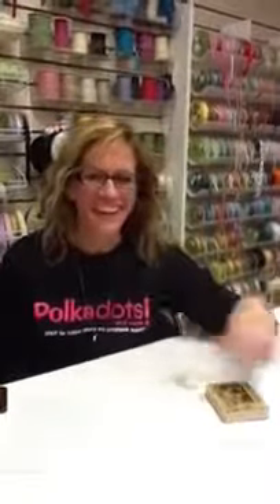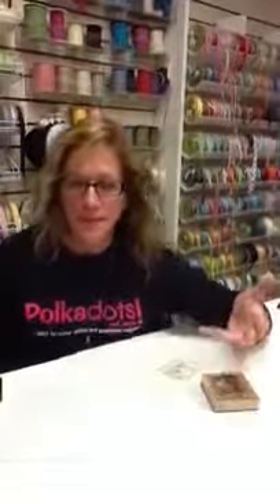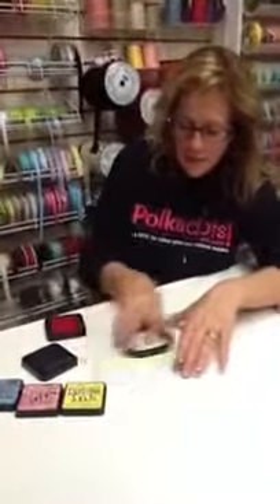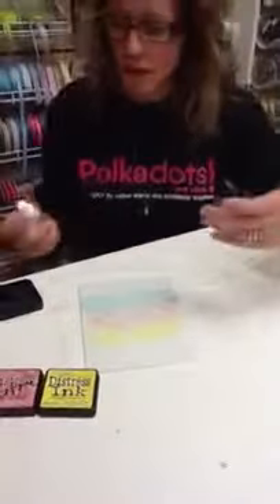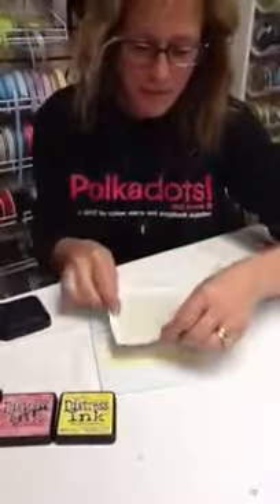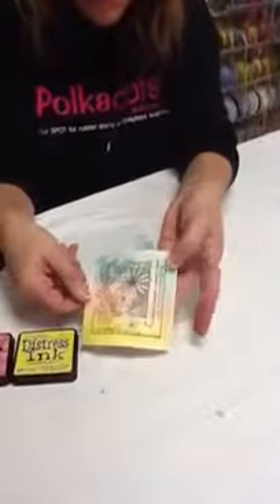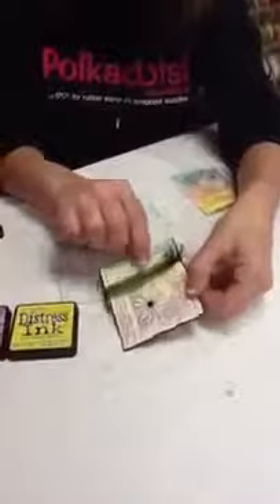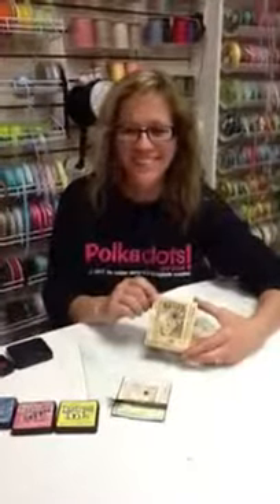Spotlight Technique Distressed Ink